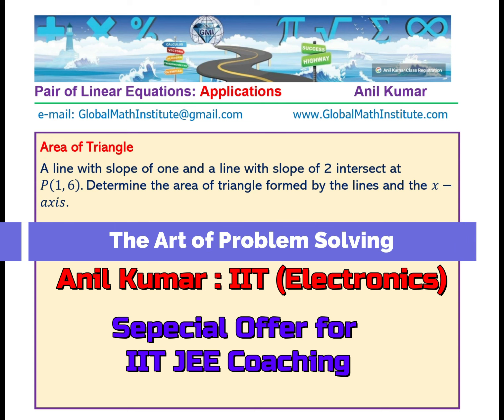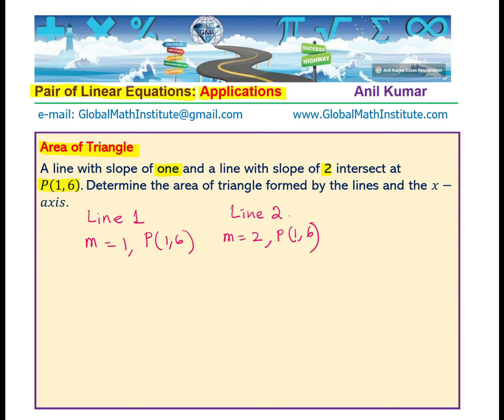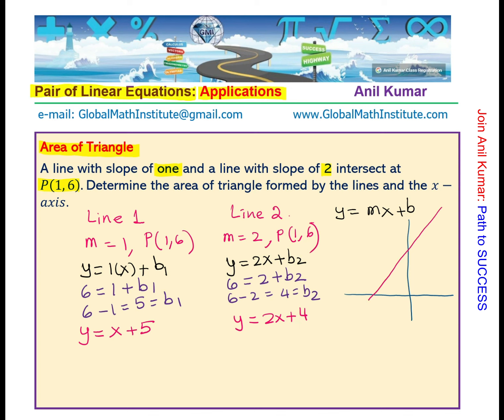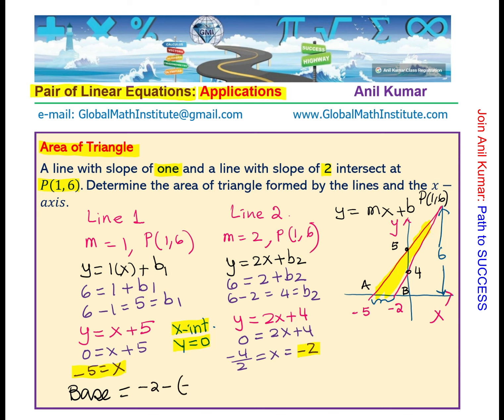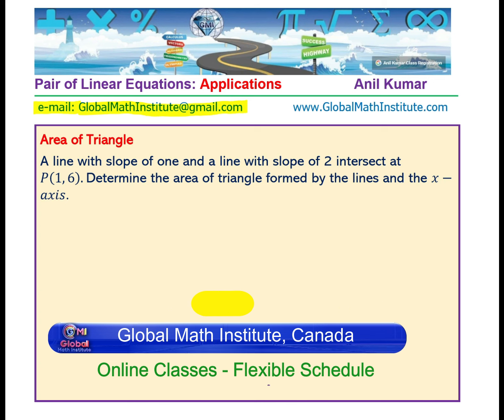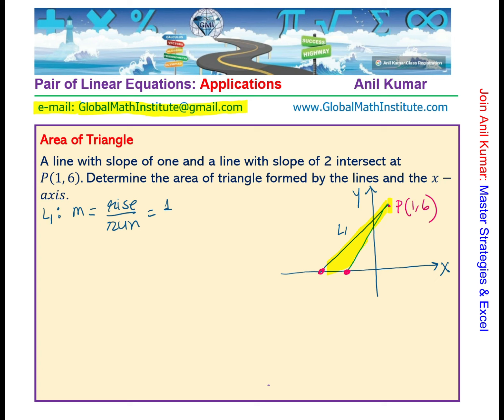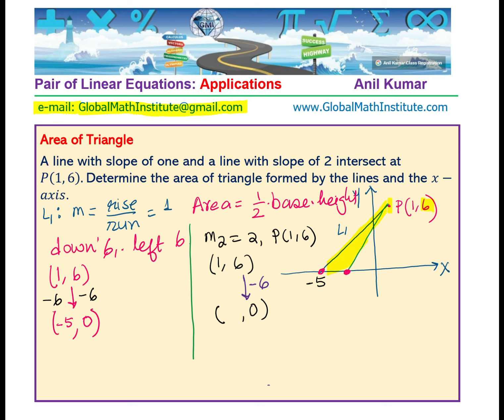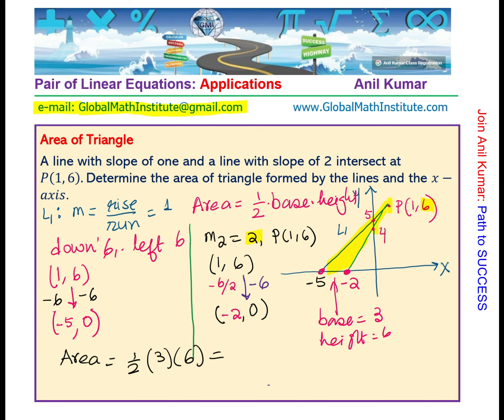Find Area of Triangle Form by Pair of Lines Intersecting at a Point Linear Applications SAT